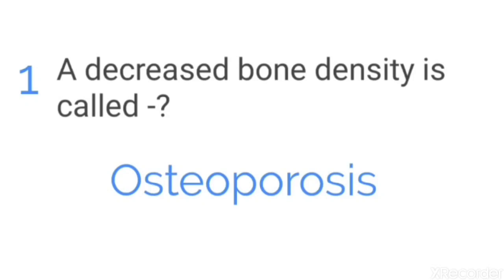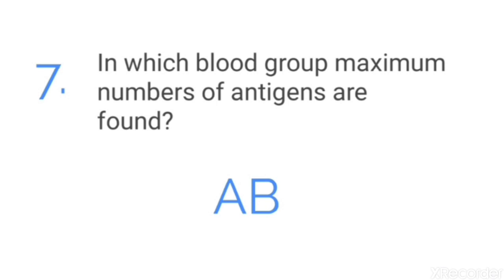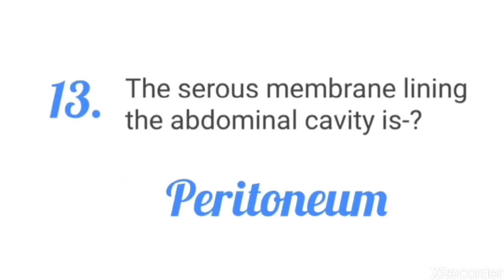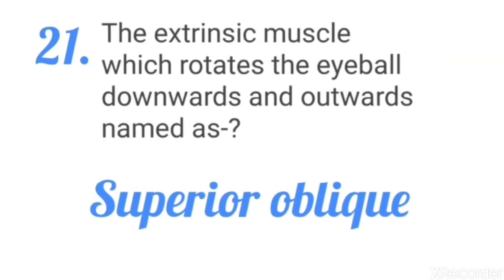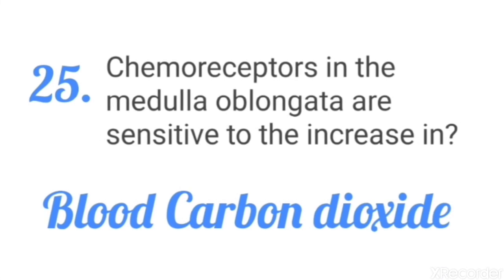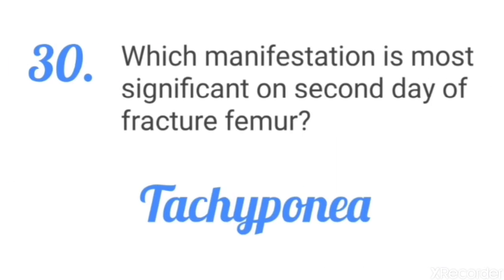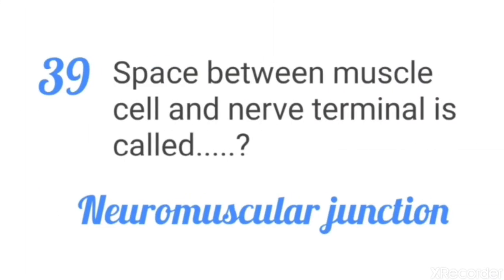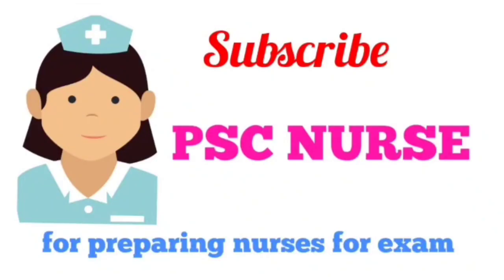PSC exam preparation. Anatomy and Physiology Questions. Part - 1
PSC NURSE  for preparing nurses for kerala psc exam.